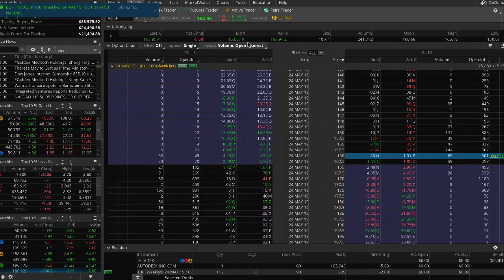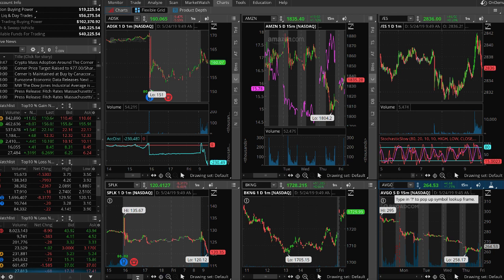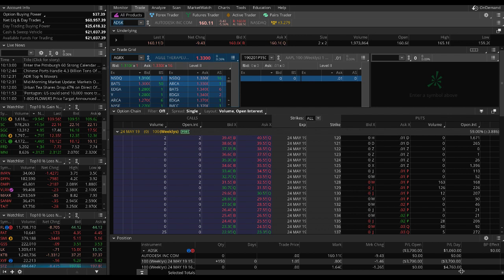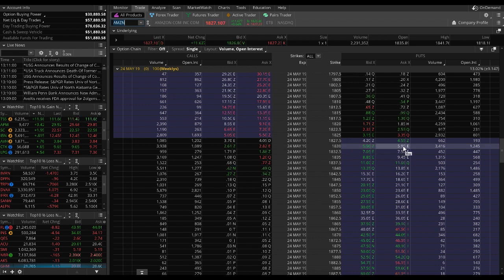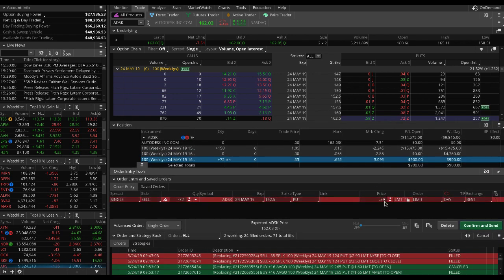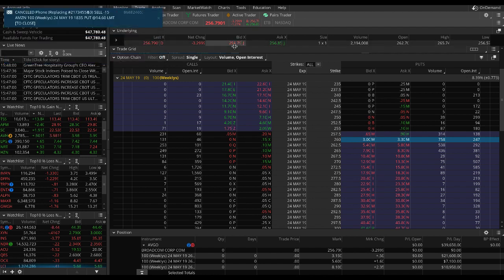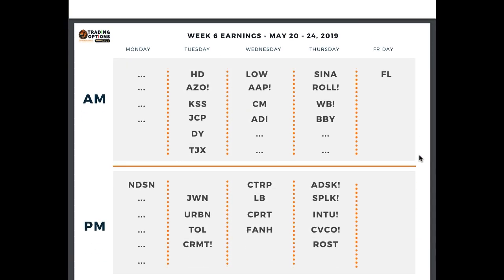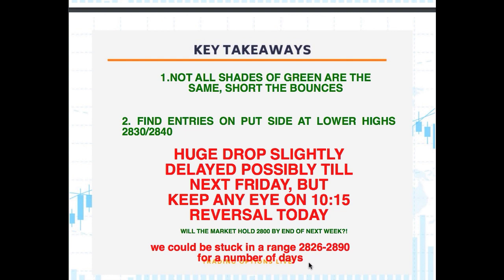How To Short Stocks | DAY TRADING $4000 INTO $63000 in 8 hours! Trading Options LIVE